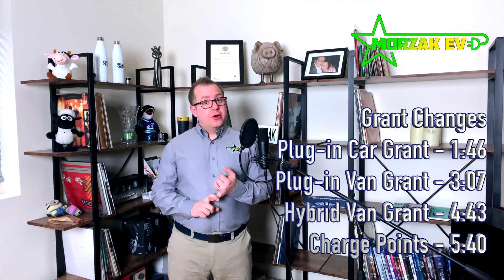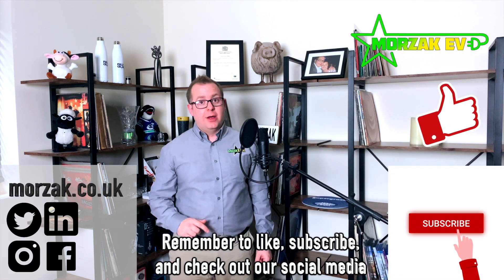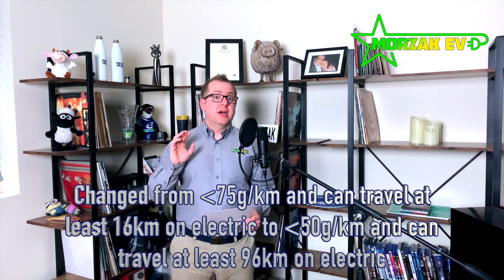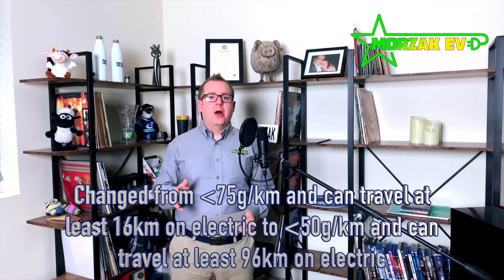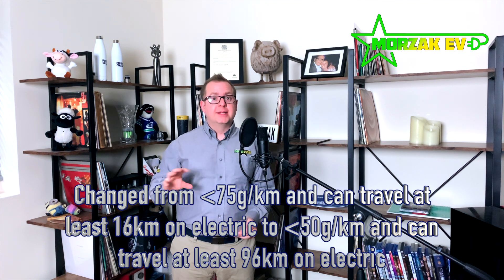OZEV grant changes in the UK for EV's - what's changed March 2021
This is a quick news update on the newly announce OZEV grant changes announced for the UK governments contribution to electric cars, vans, and trucks, as of 18th March 2021.

Video Time Stamps:
0:00 - Intro
1:46 - Plug-in Car Grant
3:07 - Plug-in Van Grant
4:43 - Plug-in Hybrid Van Grant
5:40 - Charge Point Grant